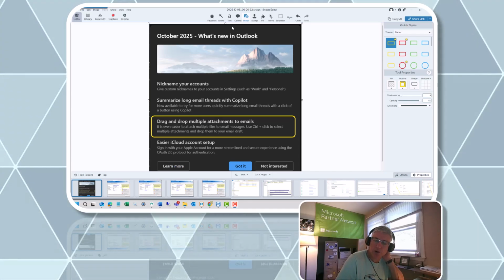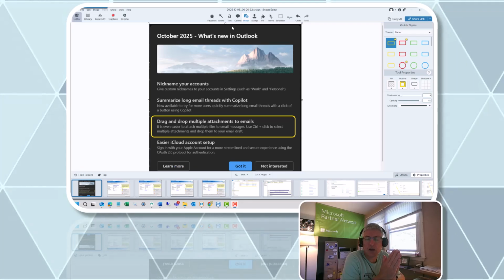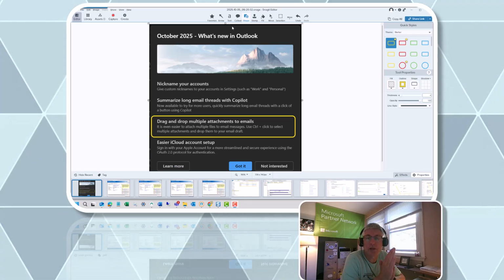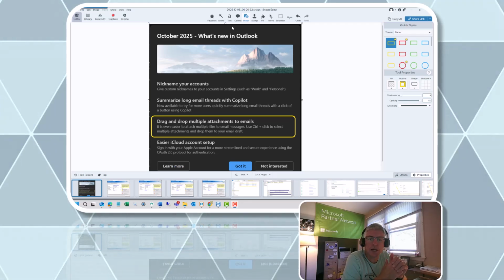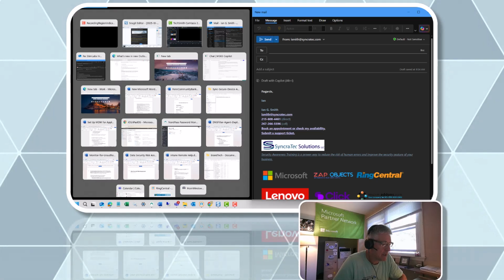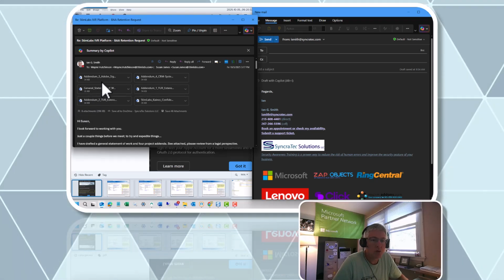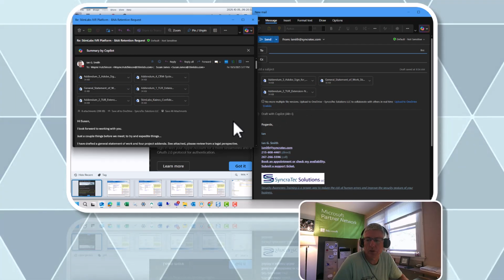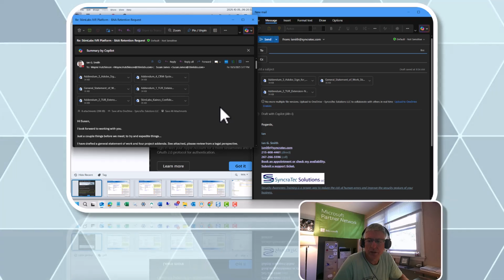New Outlook Drag and Drop Attachments Update | How It Works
Learn how the New Outlook drag and drop attachments update finally fixes one of the most frustrating limitations in the redesigned Outlook for Windows. In this quick demo, we show you how to drag and drop multiple attachments and emails between accounts—including Shared Mailboxes and folders.

This feature was added in October 2025 as part of Microsoft 365 Roadmap ID 493289.

✅ Works across personal and enterprise accounts
✅ Supports Shared Mailboxes and folders
✅ One less reason to hate the New Outlook

If you’ve been struggling with missing features in the New Outlook, this update is a game-changer.